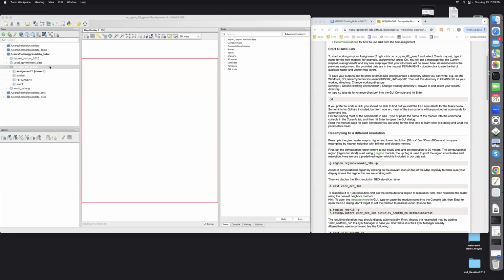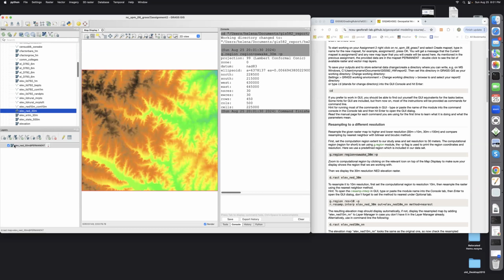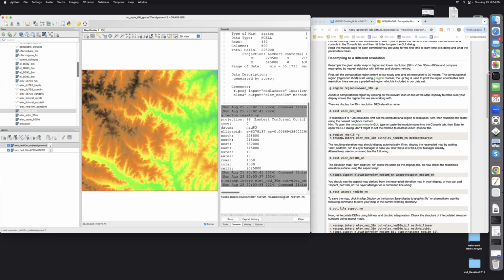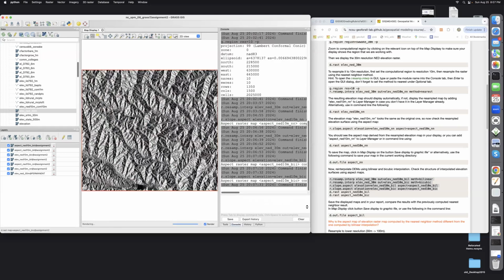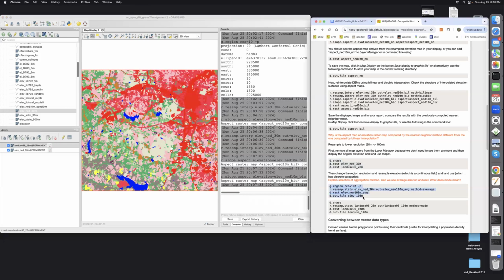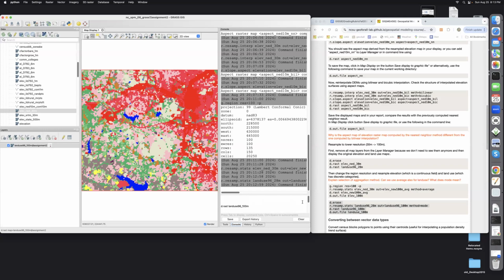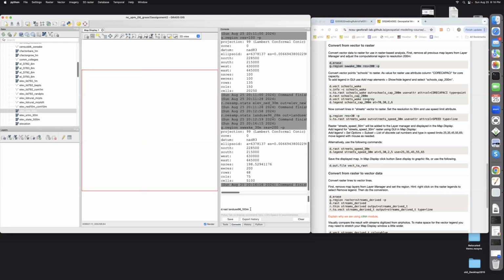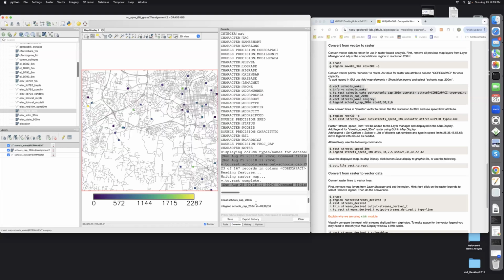Geospatial Data Models in GRASS (1/2)